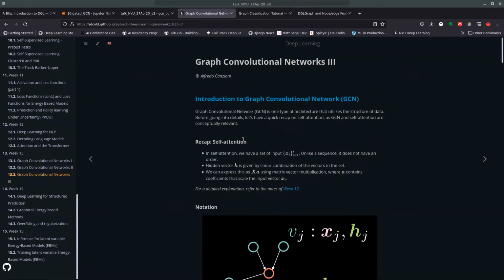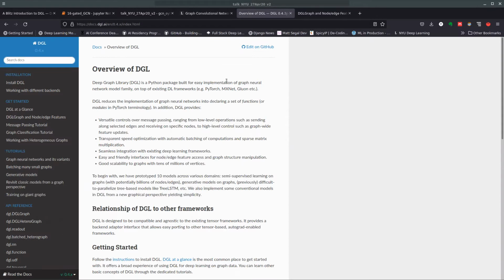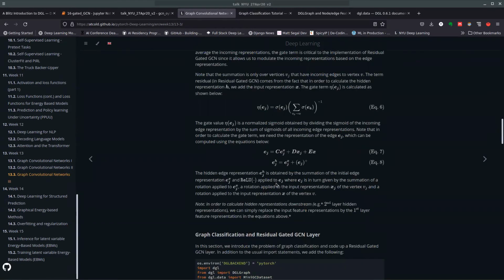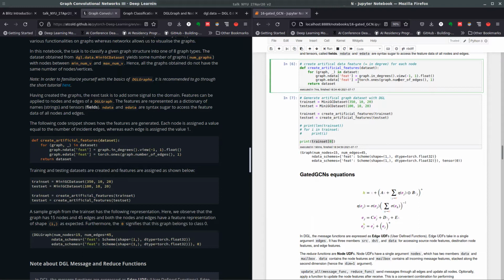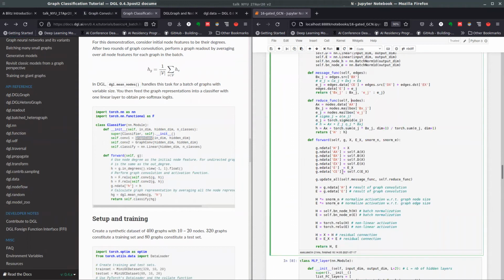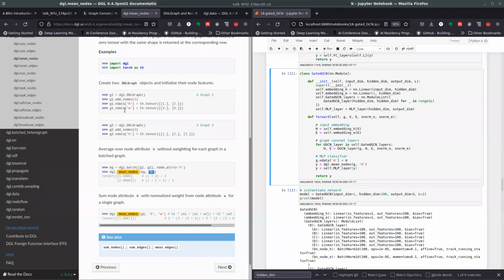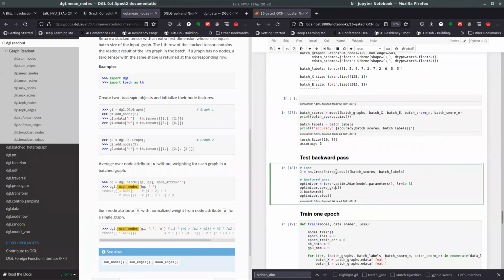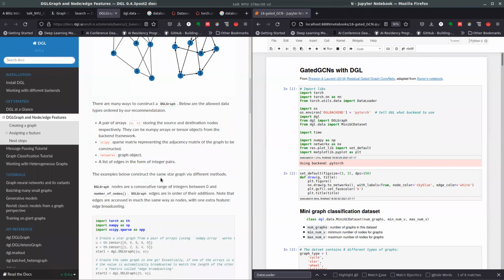DEEP LEARNING with PyTorch study group - 07/17/2021